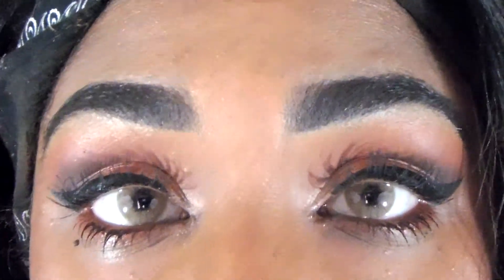Solotica Hidrocor Ocre Contacts On BROWN EYES ( Review)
Hi loves! Here is my review on the hidrocor Ocre contacts. This is my ultimate favourite contacts! They look good on anyone, THEY ALSO LOOK REAL!! This is the best real contact on brown and dark skin people :)